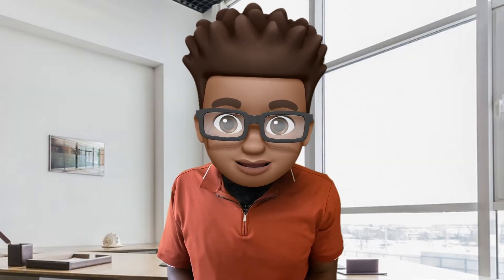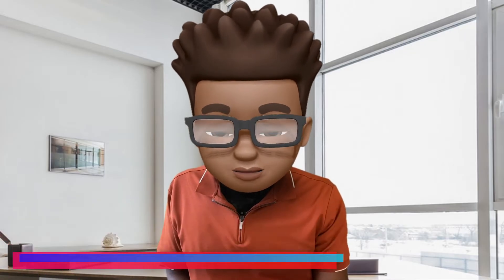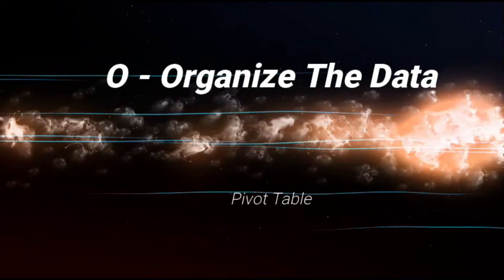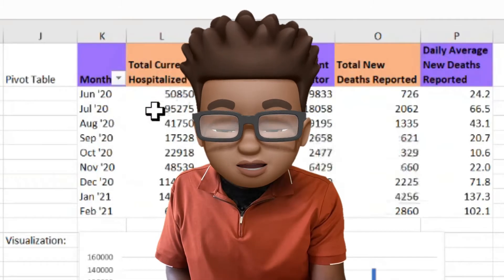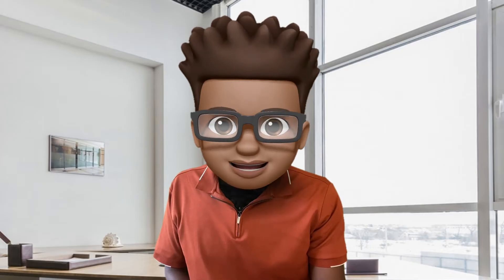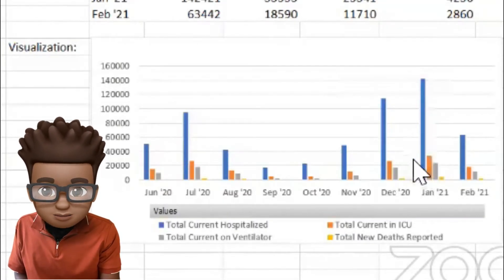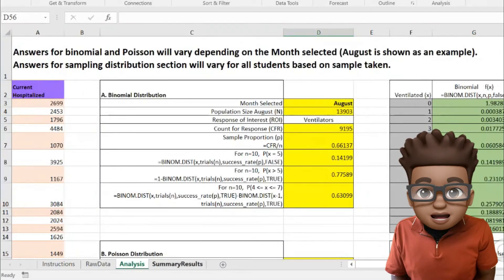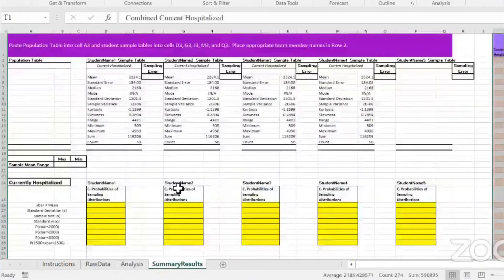BUS352 CLC2 COVID-19 Assignment Overview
BUS352 CLC2 COVID-19 Assignment Overview. You can create a Statistical Report in 10 minutes or less using DCOVAS. Read the book, "The Statistician In You: Simple Everyday Life-Hacks" for more details.

Additional Resources can be found on the Student Resources Trello Board

Timeline:
00:00 The Biassed Interview
01:53 Intro
02:47 Define The Data
03:28 Collect The Data
03:57 Organize The Data
04:40 Visualize The Data
05:16 Analyze The Data
05:28 Binomial Distribution
06:26 Poisson Distribution
06:54 Descriptive Statistics
07:06 Sampling Distribution
07:26 Summary Results (Group Data)
08:28 Solution